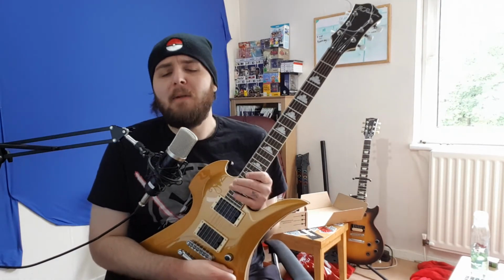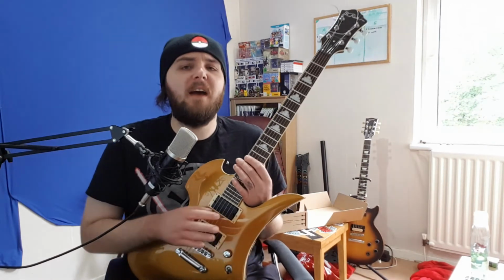IK Multimedia Amplitube Fender Collection 2 Review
Checking out the Amplitube Fender Collection 2 from IK Multimedia. 7 amp models, officially licensed by Fender. Some classic amp models are included such as the;
Super Reverb, Bassman, Band Master & more.

Fender Collection 2 is also available from the App Store for iPhone and iPad as an in-app purchase for AmpliTube, to download click here;